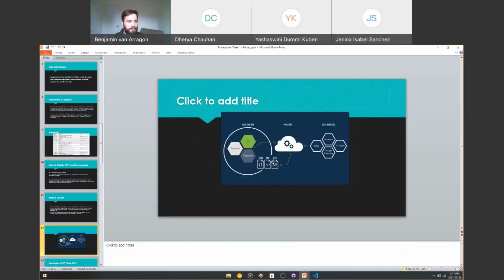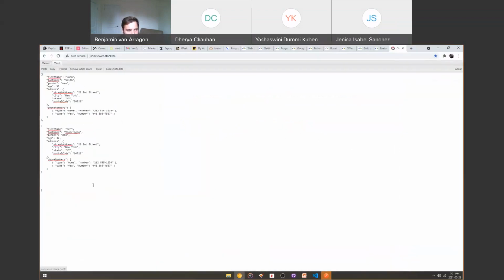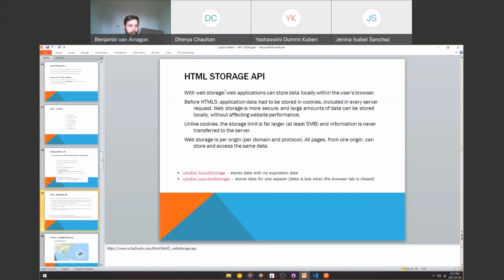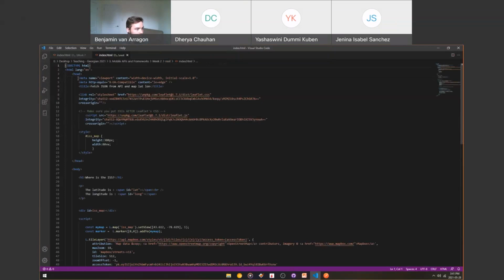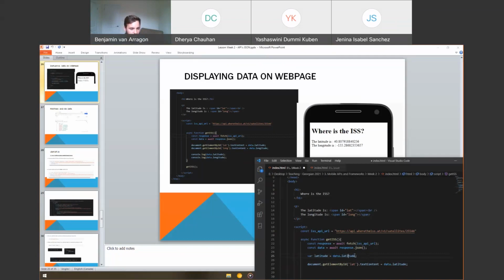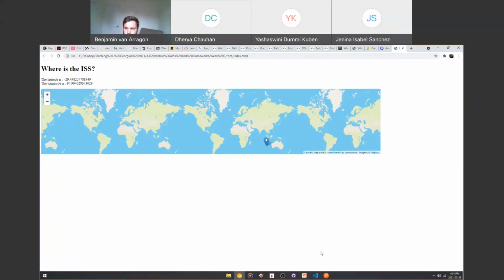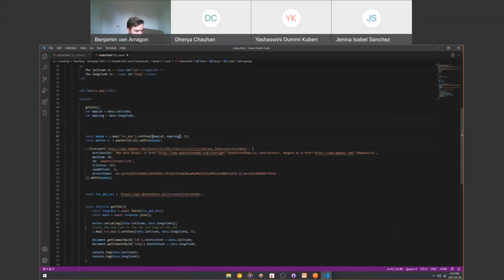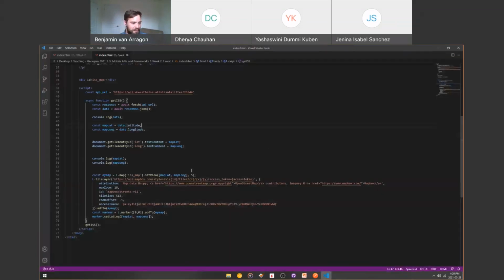MDEV1004 Mobile API's and Frameworks 2021.05.28